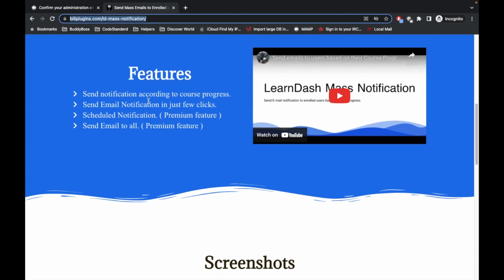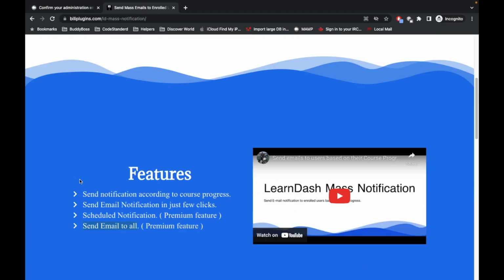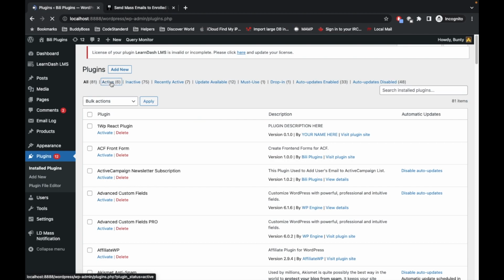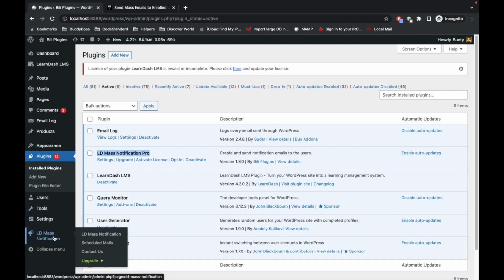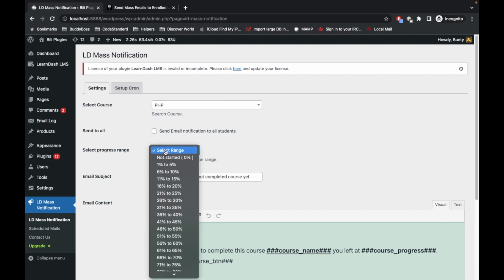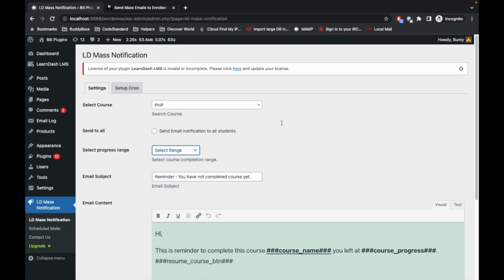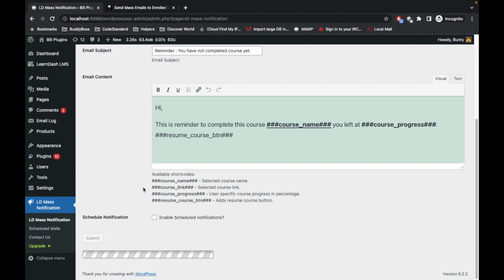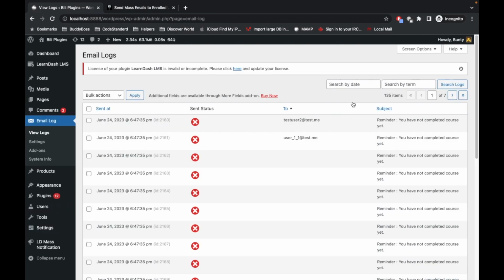LearnDash Tutorial: Sending Emails to All Enrolled Users in the Course | LD Mass Notification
Now you can send emails to all enrolled users into a course without defining the progress tange.